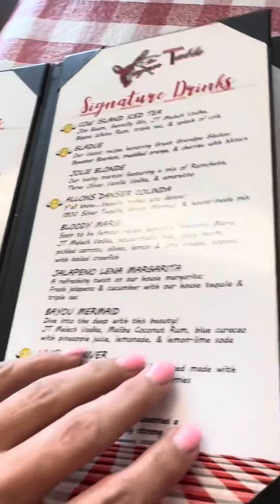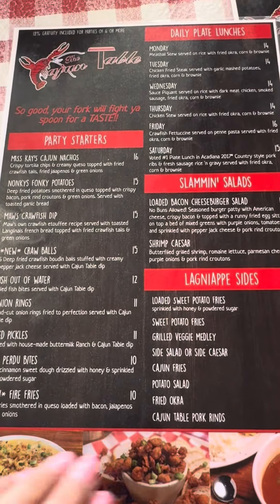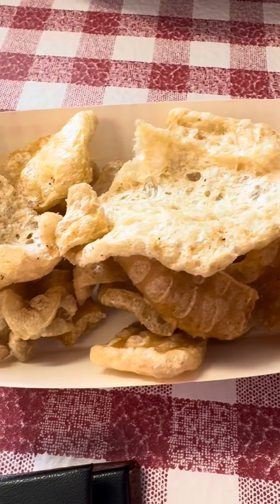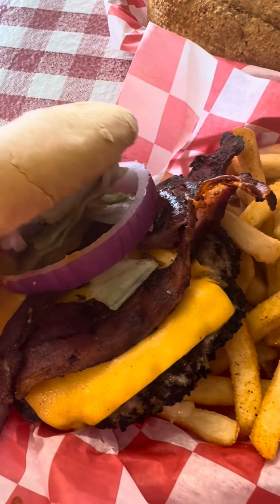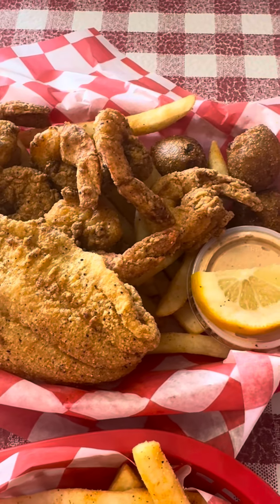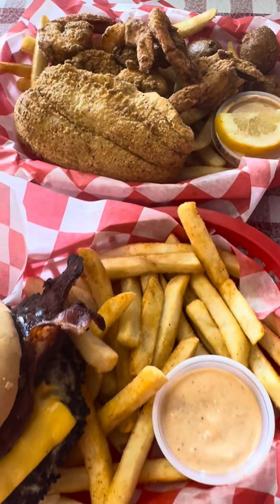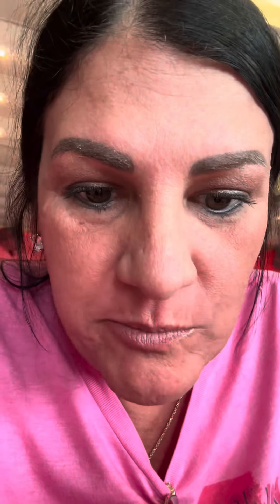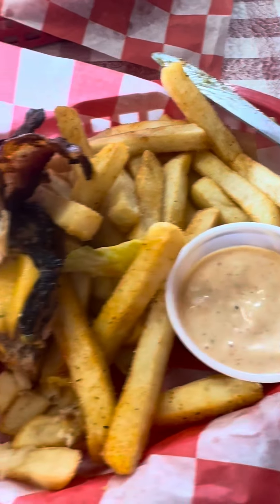Nice lil spot to try out some good food for sure! The Cajun Table